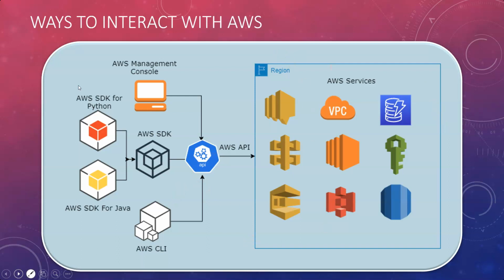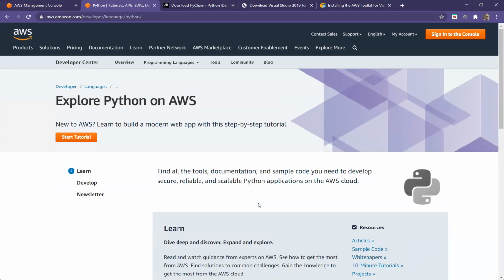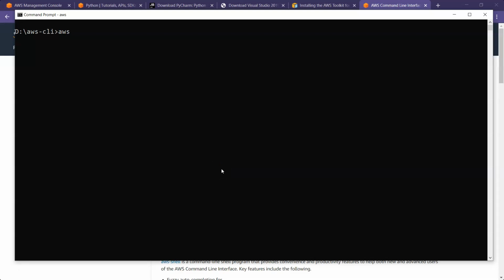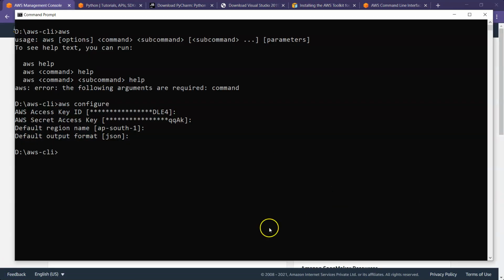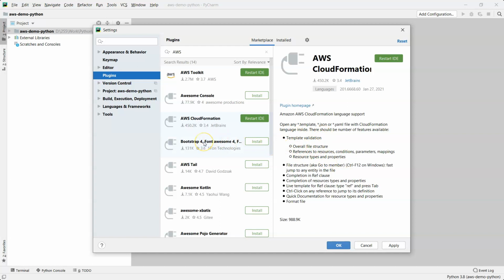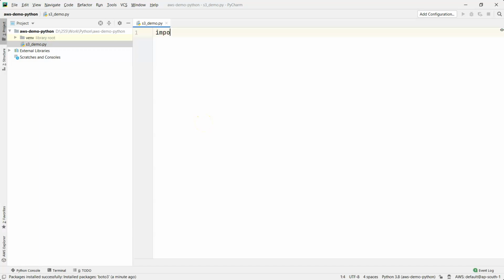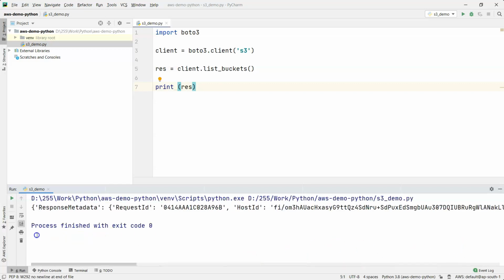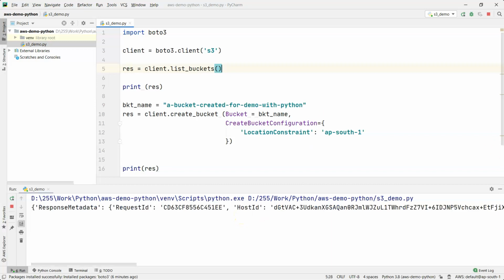How to Setup environment for developing on AWS using Python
This video describes how you can set up your laptop to use as a development platform to work with AWS.
- you will learn and be able to link your PyCharm IDE to your account in AWS,
- develop Python programs and execute them on AWS without leaving the IDE
- use AWS CLI command to connect to AWS

Here are the links referred in the video

For AWS CLI

AWS Toolkit for PyCharm

AWS Toolkit for Visual Studio Code